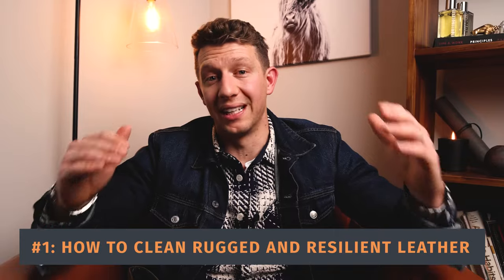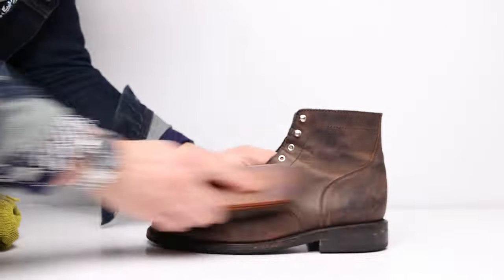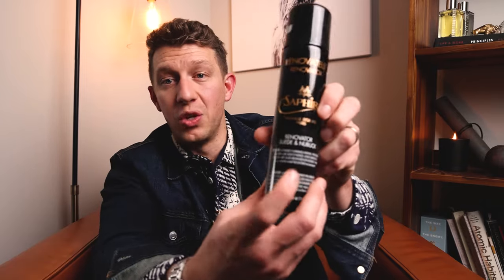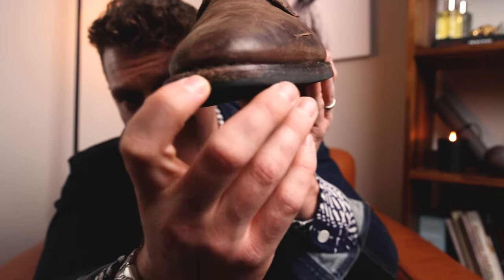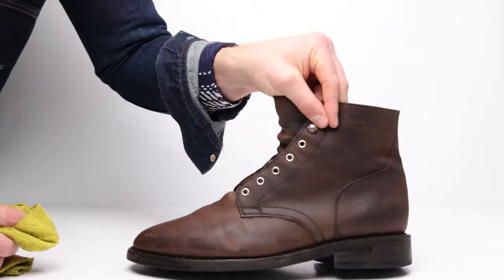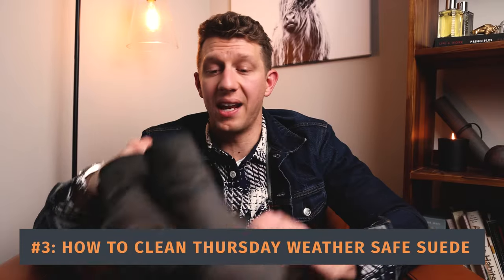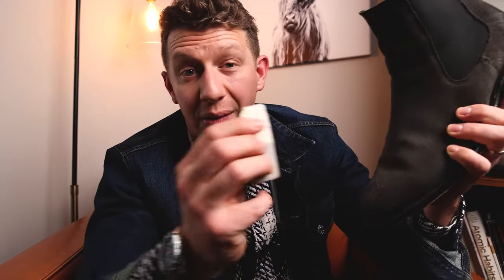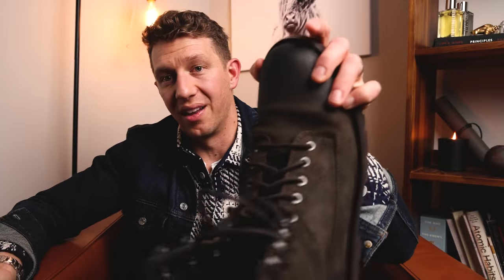Ultimate THURSDAY BOOT CARE Guide | Rugged & Resilient, Thursday Chrome, WeatherSafe Suede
Here's how you care for your Thursday boots, including Thursday's Rugged & Resilient leather, Thursday Chrome, and their WeatherSafe suede. My favorite USA made boot socks

For Thursday Rugged & Resilient leather, clean the leather with a damp rag, brush with a suede brush, and then use suede spray conditioner.

For Thursday’s smooth leather (Thursday Chrome, or Horween Chromexcel), knock off all excess dirt and condition with Venetian Leather Balm.

For their WeatherSafe Suede, use a suede brush, suede eraser, and then wax the toe and heel to recreate the WeatherSafe suede styling.

0:00 Intro
0:30 Thursday Boots Care Overview
0:57 How to Clean Rugged & Resilient Leather
5:25 How to Clean Thursday Chrome Leather
6:57 How to Clean Thursday WeatherSafe Suede
8:47 Bonus Waxing Tip